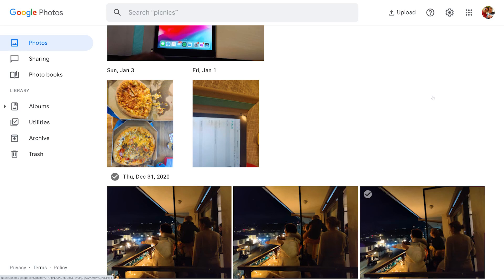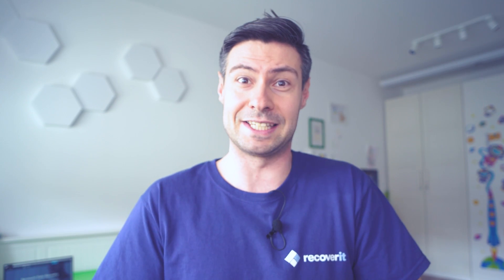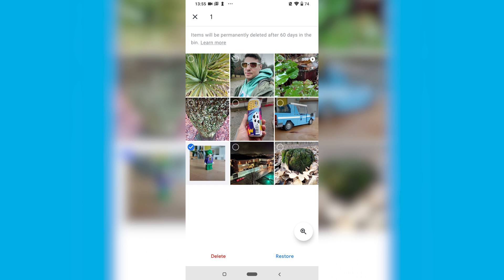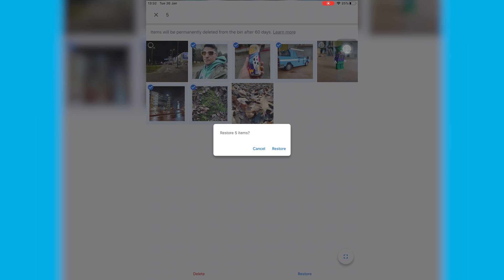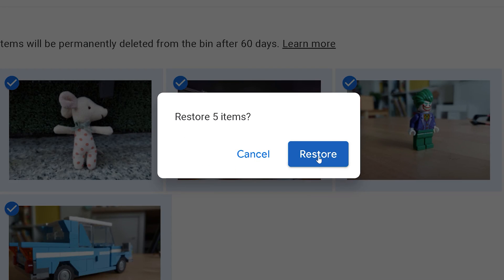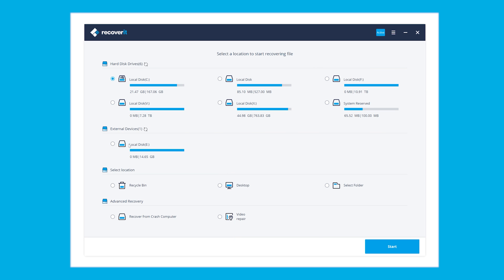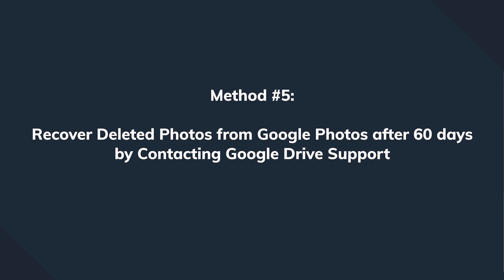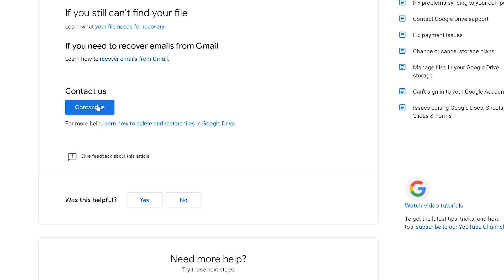How to Recover Deleted Photos From Google Photos? [5 Effective Ways]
This video will show you 5 effective ways to recover deleted photos from google photos.
Restore google photos which deleted from PC drives or external devices

Timestamps:
0:00 Intro
1:25 Recover deleted photos from Trash in Google Photos
2:00 Recover deleted photos from Google Photos on iPhone
2:38 Recover deleted photos from Google Photos on a Computer
3:33 Restore Google photo after 60 days using Recoverit
4:40 Contact Google Drive support to restore Google photos

Many people may ever ask “Can I recover permanently deleted photos from Google Photos?”, here we discuss if it’s at all possible to retrieve deleted pictures from Google Photos and how to restore google photos. If you delete a picture from Google Photos, it straight goes to the “Trash” bin and stays there for 60 days. So, if you want to recover a recently deleted photo, you can directly restore it from the “Trash”. There are the corresponding solutions according to different devices. Please check each part in the video. However, if you need to recover permanently deleted photos from google photos after 60 days, you may need professional recovery software. But it will only work when the deleted photos as available on your local storage as well. If you have stored your google photos on your computer's drives or any other external devices but you deleted them accidently, then you can try Wondershare Recoverit data recovery. If you still can't restore google photos after trying all solutions, here is the final way – contact google drive support for help.